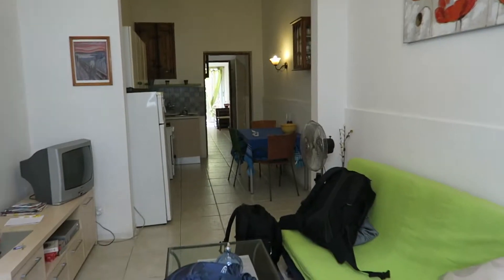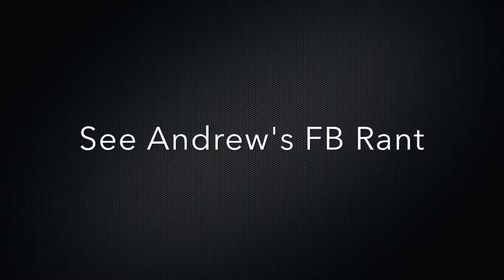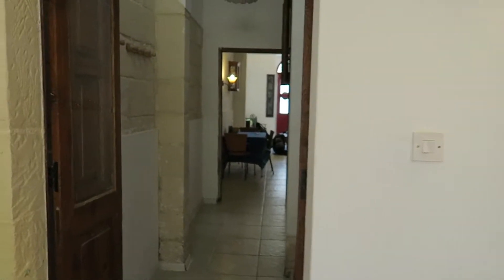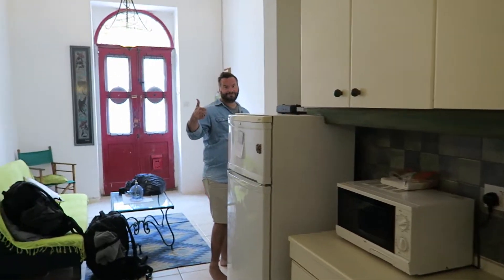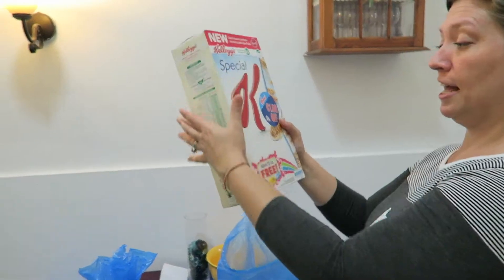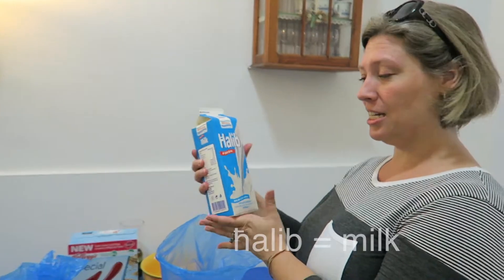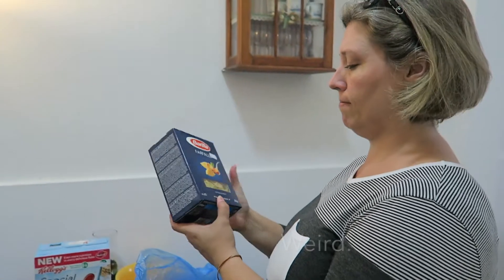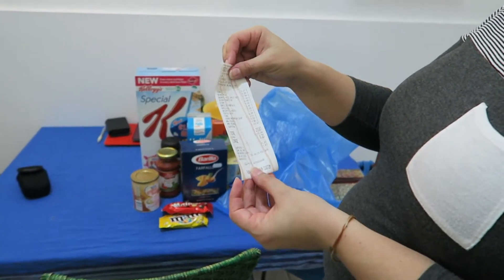Reset, Get Set, Go: Malta Living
We have moved into the reset phase of our journey and checked into our first apartment in Malta.  The transition from the regular speedy lives of New Yorkers to relaxed Europeans is taking some getting used to, but we chat about how we're making an attempt of it.

If you're interested in the flat we show around, check it out -- we had a lovely time there.